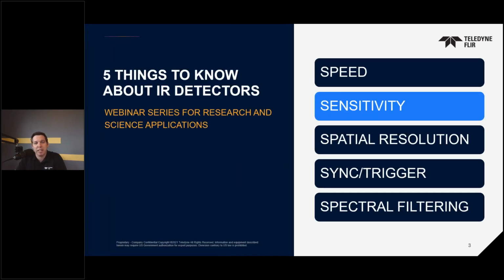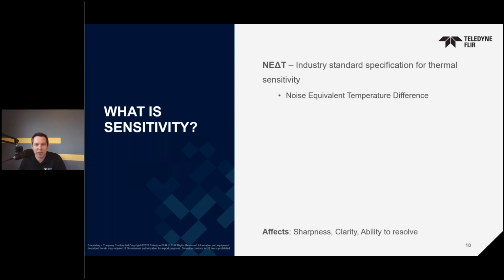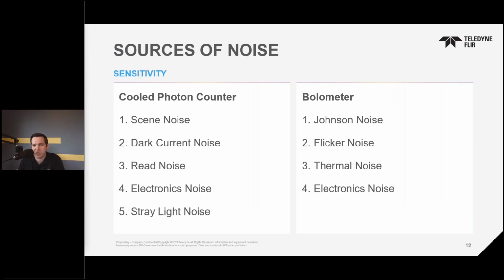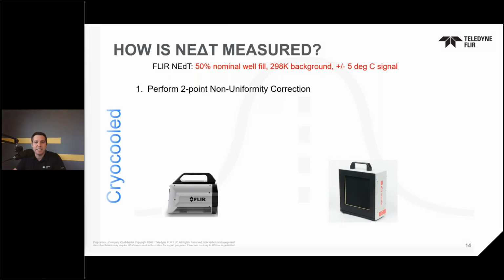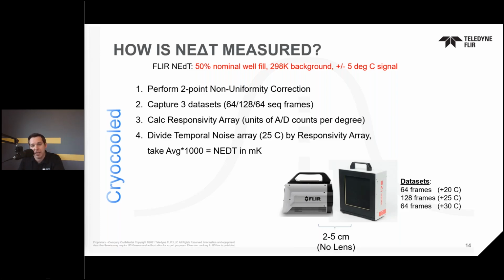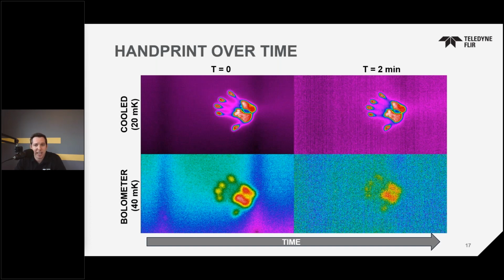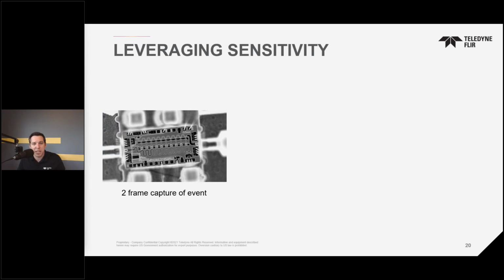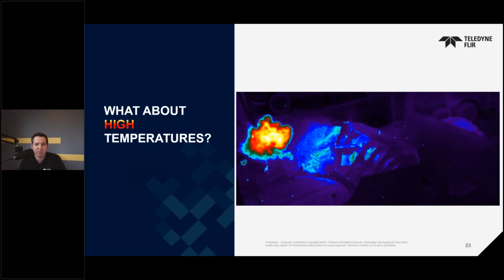5 Things to know about IR Detectors for Research Applications | Sensitivty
Desmond Lamont teaches you about IR sensitivity in this recorded webinar.